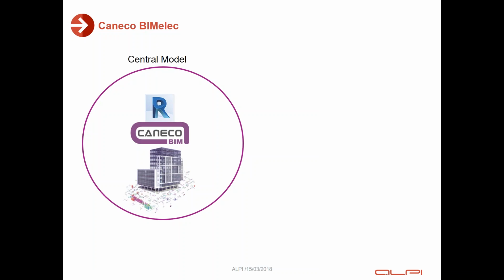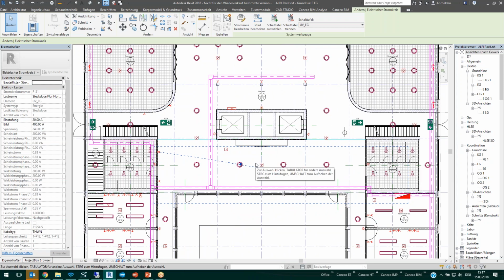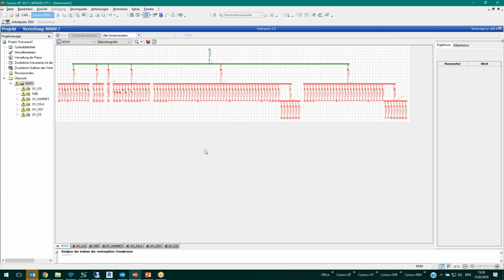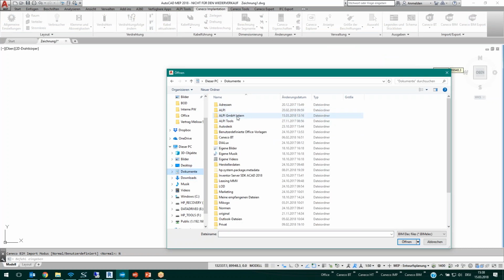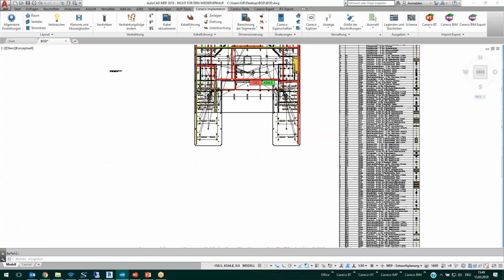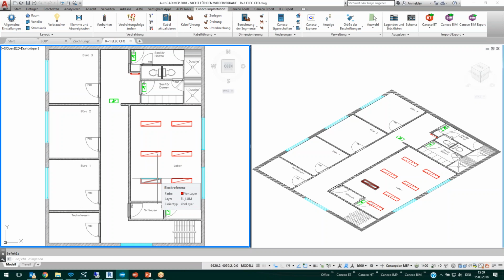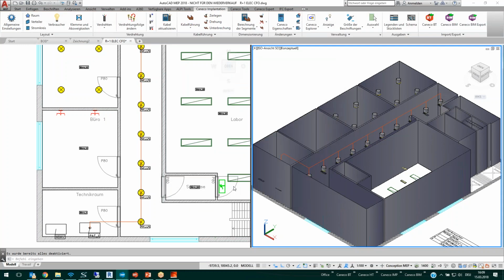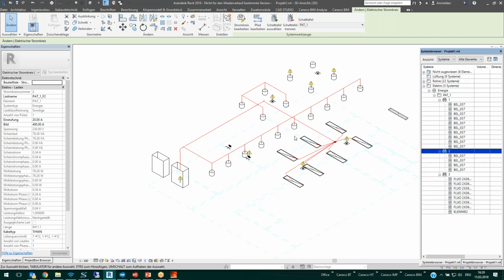Demo Solución BIMelec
Demostración realizada por nuestros compañeros de ALPI Alemania, a BOD, empresa de arquitectura e ingeniera